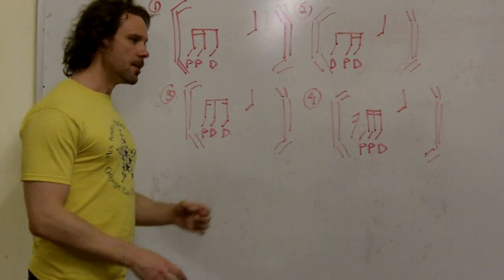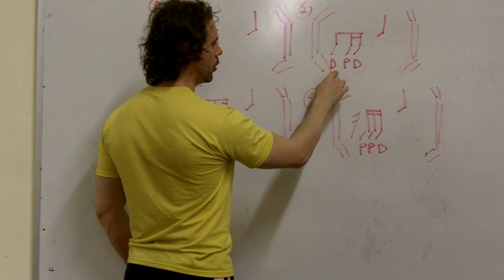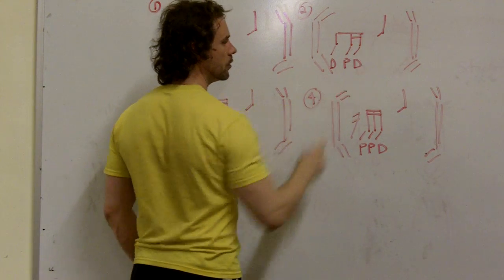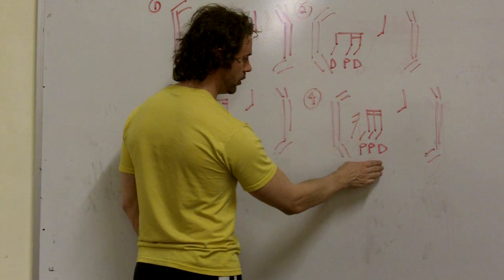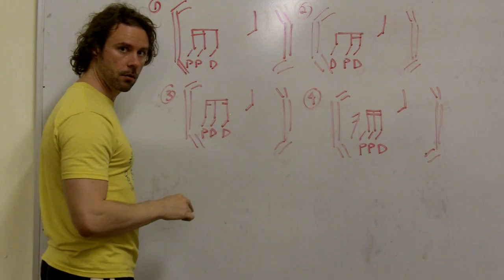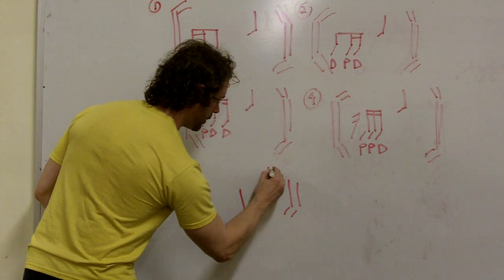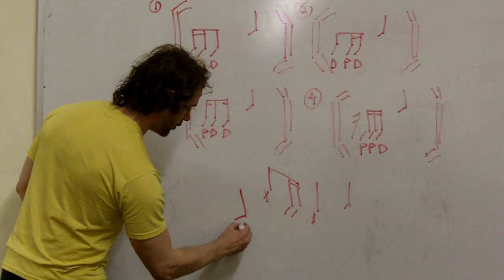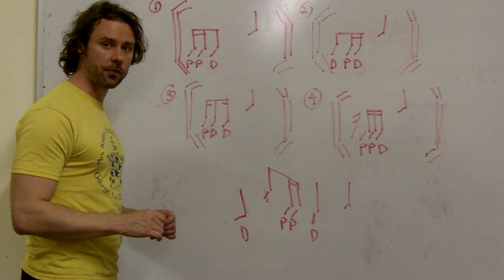Bass Drum - playing three notes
Playing three note groupings using the pedal and down stroke method